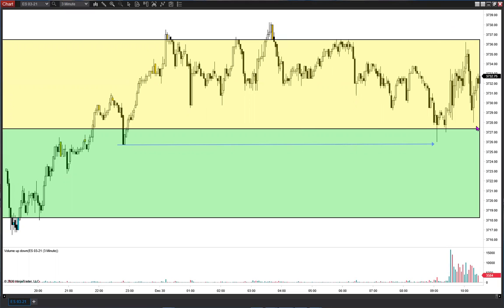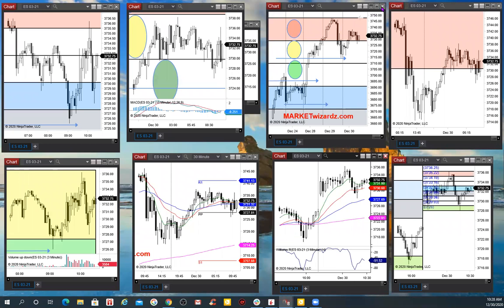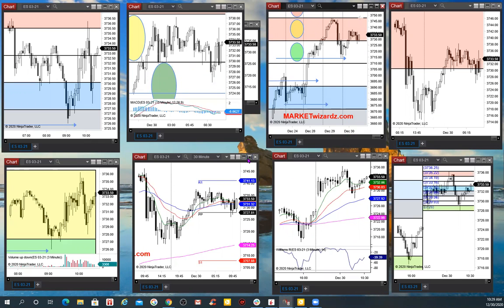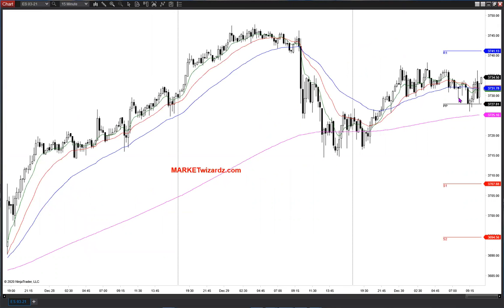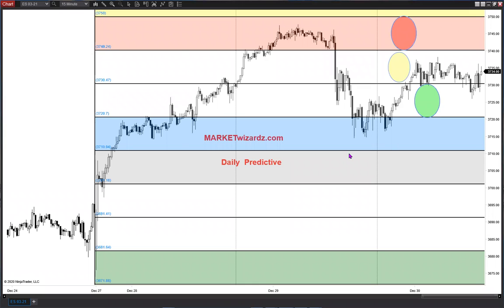Market Review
Reviewing a few uses of the E-widget tools. Market ideas as the year closes out. Thanks to all for your support this year.